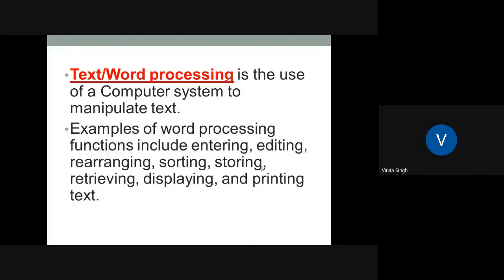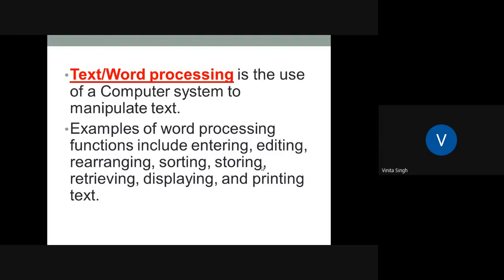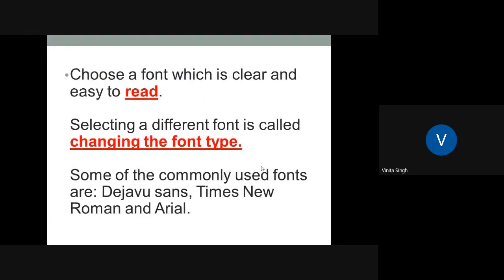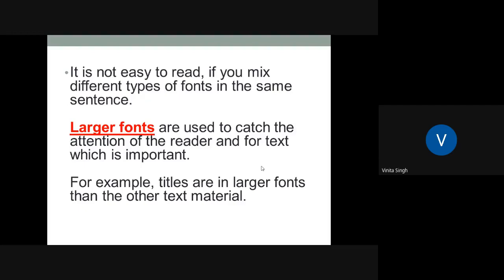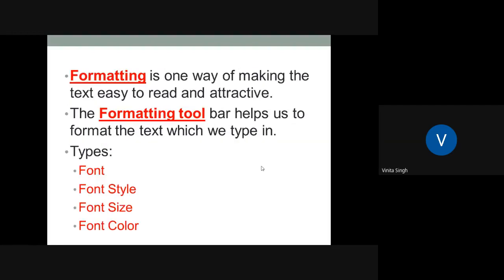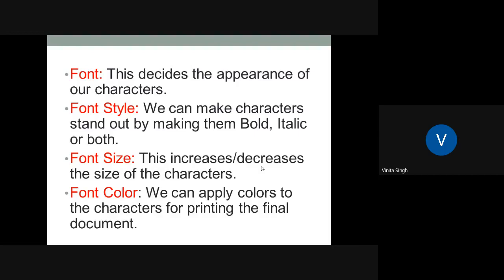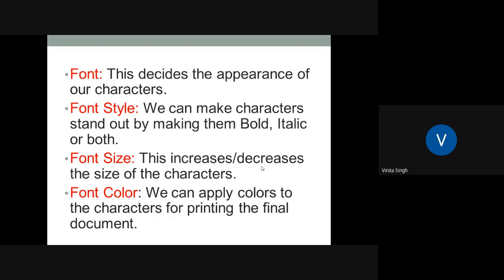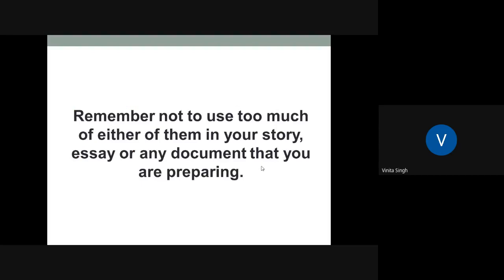GRADE 3 REVISION FUN WITH TEXT PROCESSING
In this video, we will do the revision of your chapter Fun With Text Processing